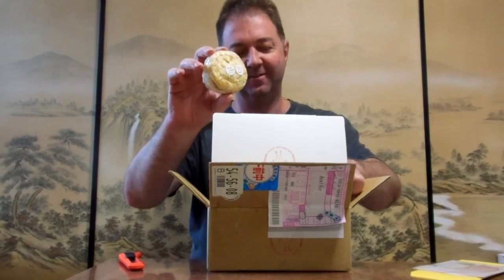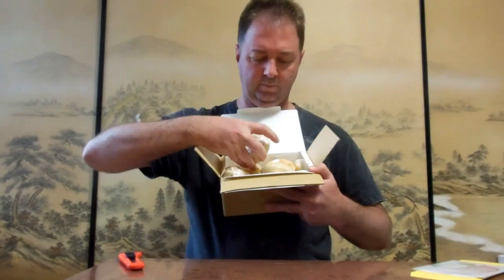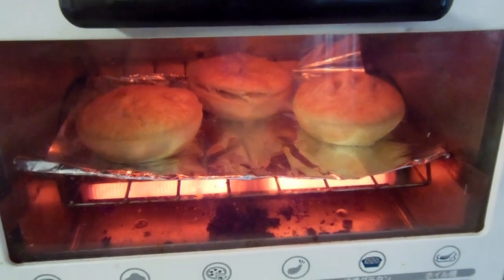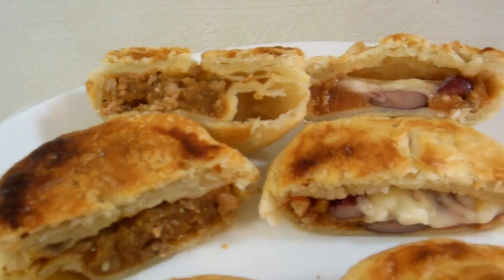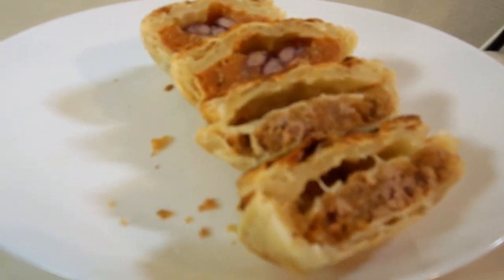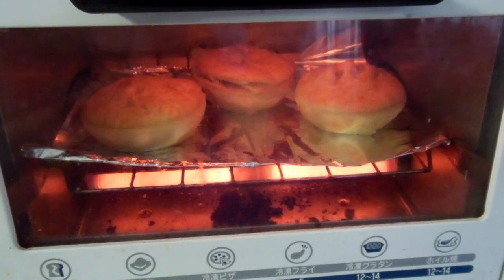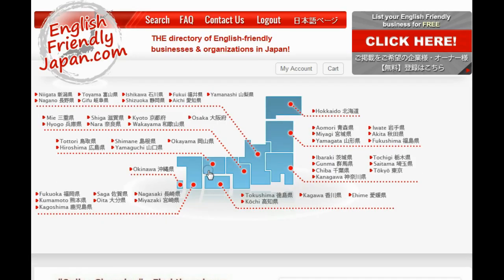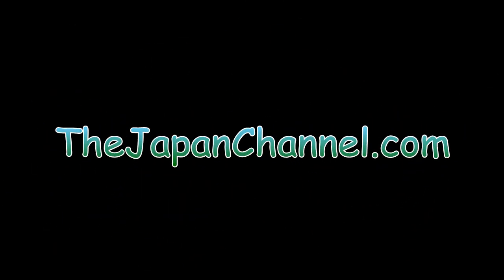REAL Yummy Pies in Japan!